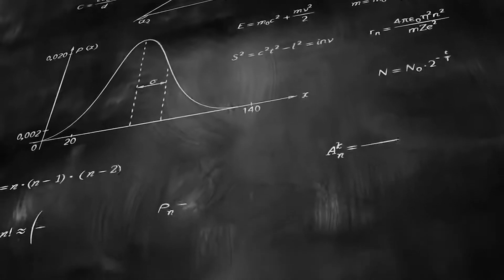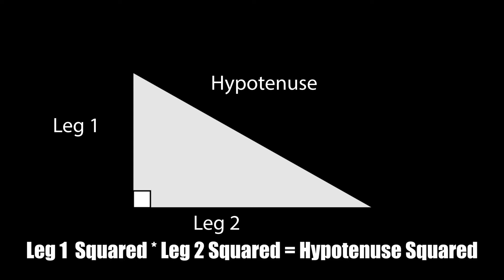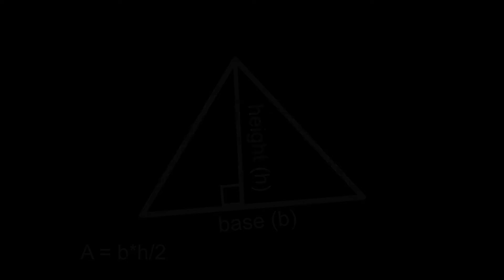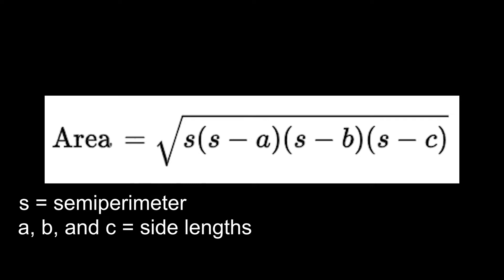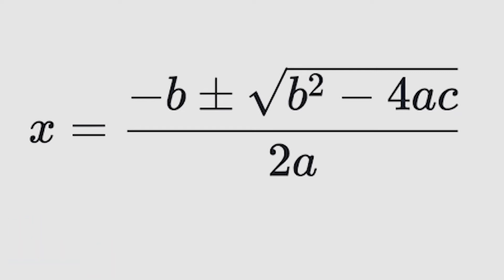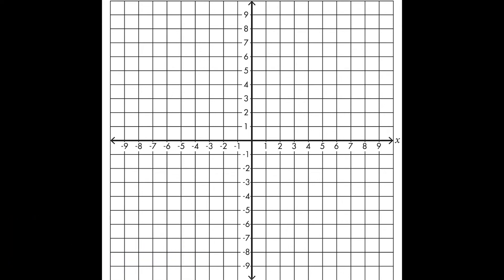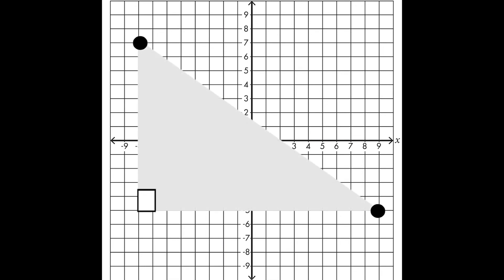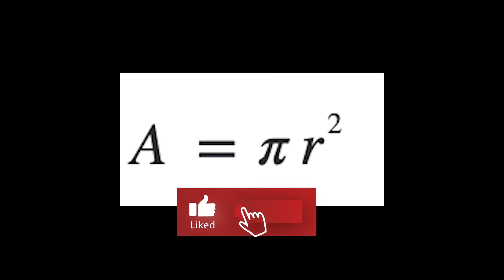FIVE IMPORTANT MATH FORMULAS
Are you going to take the SAT's, or maybe a big math test? Well here are five important math formulas that you will need to know for advanced math classes and tests!

0:00 - Intro
0:08 - The Pythagorean Theorem
0:32 - Triangle Area
1:11 - Quadratic Formula
1:39 - Point Distance
2:22 - Circle Area